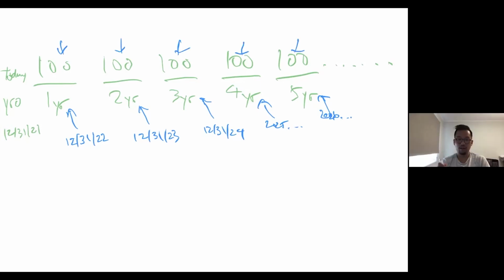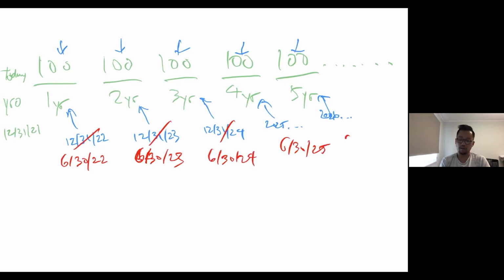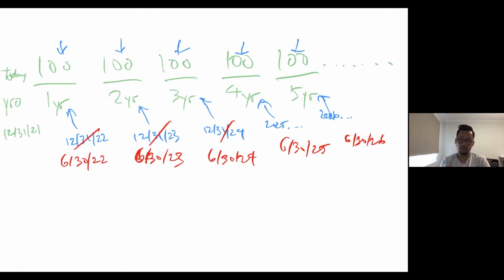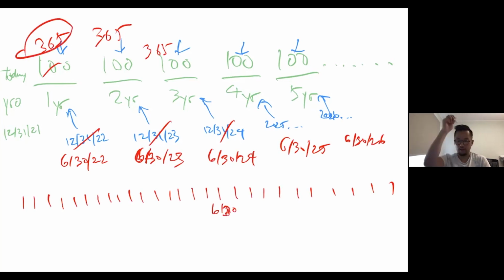How to Explain the Mid-Year Convention in a DCF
One of the technical concepts that trips up a lot of candidates is the mid-year convention in a DCF.
You not only need to know what it is, and how it works…
But the tricky part is how to explain it in a concise and articulate manner to your interviewer (this is where most people mess up).
It’s really not that hard though!
Watch as I explain this concept to a student step by step.